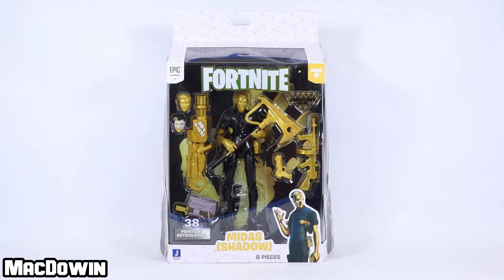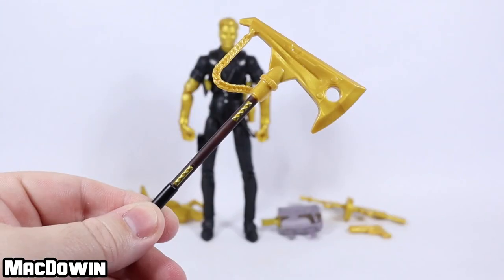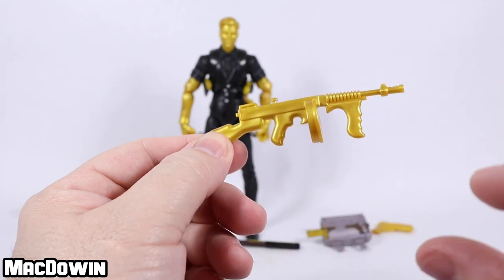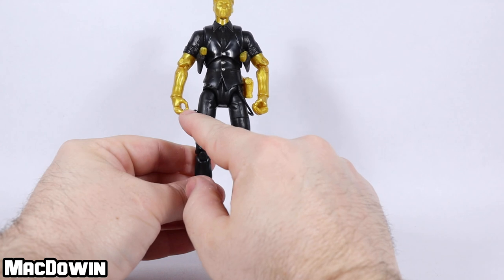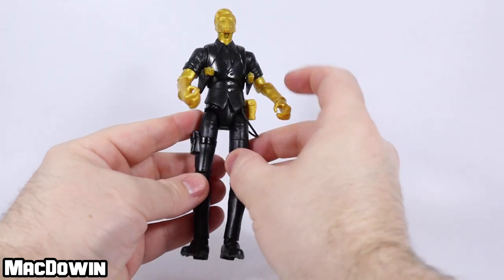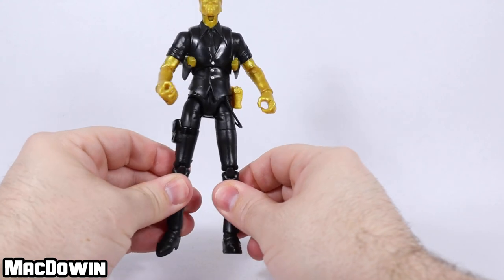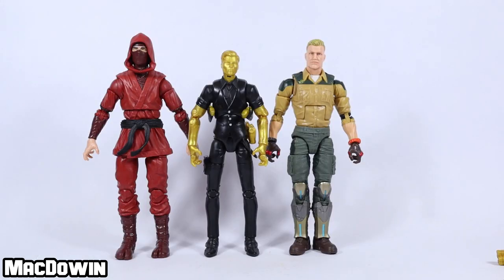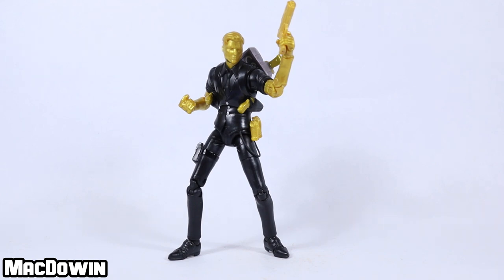*NEW* SHADOW MIDAS LEGENDARY SERIES 2021* | FORTNITE 6" Action Figure Review | Jazwares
Review of the 2021 Fortnite 6 Inch Legendary Series action figure Shadow Midas from Jazwares.

Shadow Midas came boxed as part of the Legendary Series of Fortnite action figures in 2021. Shadow Midas stands about 6” tall and has 38 points of articulation. He comes with the Golden King harvesting tool, Gold Dagger Pack back bling, Hand Cannon, Minigun, Drum Gun, and three interchangeable faces.

Amazon Store

Mask, Shirts, and More!

XOTV Channel
My Channel:

Social Media